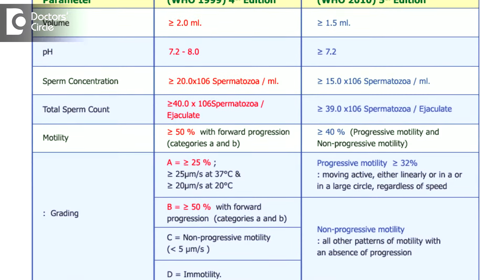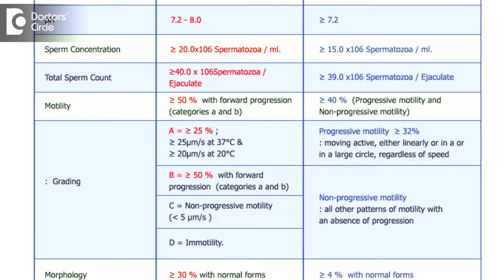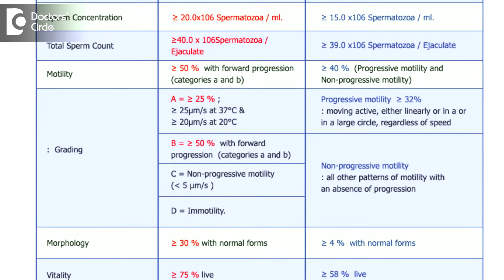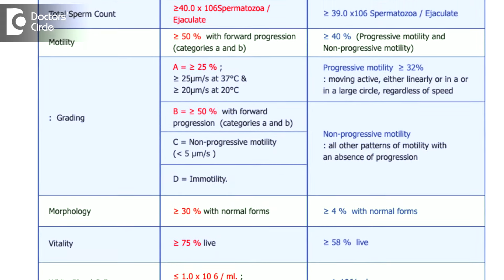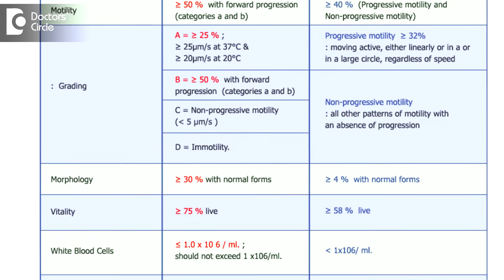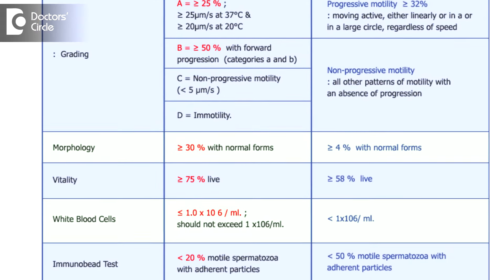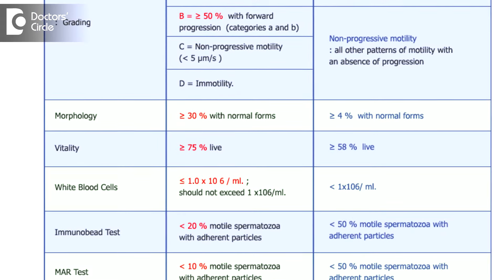Viscosity in semen analysis - Dr. Sangeeta Gomes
Semen analysis means analyzing the semen for the amount, quality and quantity. This is usually done after 3 – 4 days of abstinence. If it is collected at home within 30 minutes the sample should reach the lab and the readings are done close to 1- 2 hours. Following points are analysed within 2 hours of collection. The quality, the quantity, the pH, the count of the sperms, the motility, the morphology, the viscosity etc. Viscosity is resistance to flow. Ideally the semen should liquefy, allowing the sperms to move to the cervix for the fertilization of the egg. But certain conditions, the viscosity is more, if the person is drinking less water, dehydration, certain infections can also cause the viscosity to increase. Now how to reduce the viscosity? The person has to drink plenty of water, that is 10 – 15 glasses per day, reduce the intake of coffee, tea, alcohol, soda. Add Vitamin E, guaifenesin, n-acetyl cysteine and natural nutrients. But do not worry. Even if the viscosity doesn’t get corrected after this, following this methods, you can go for other techniques wherein you can do the sperm washing and take out the good ones to do a intrauterine insemination.